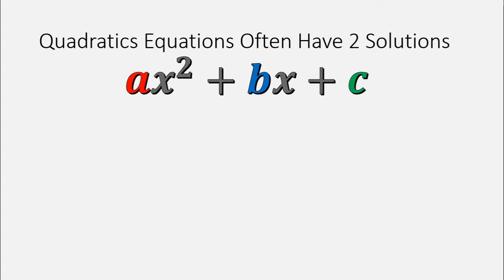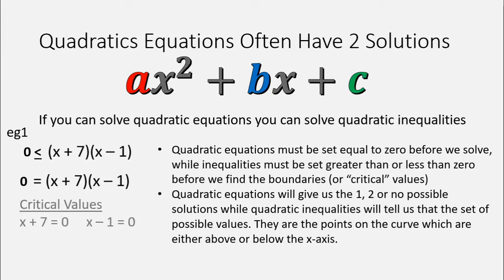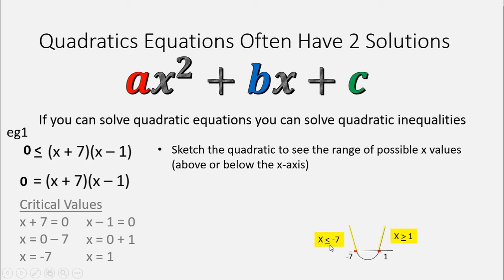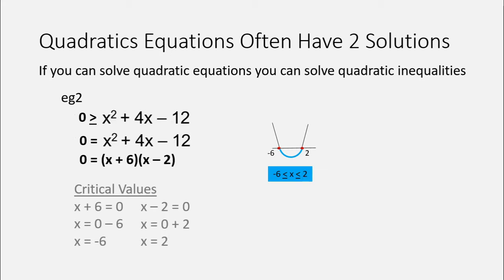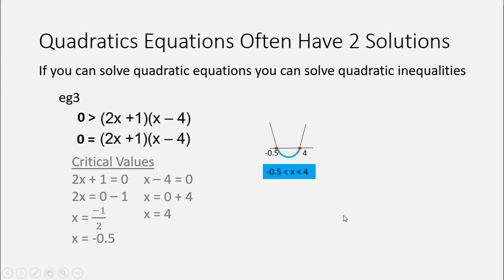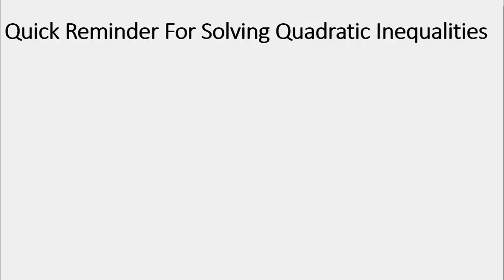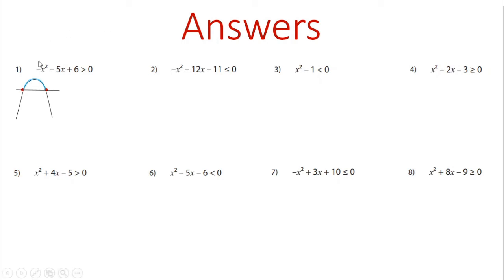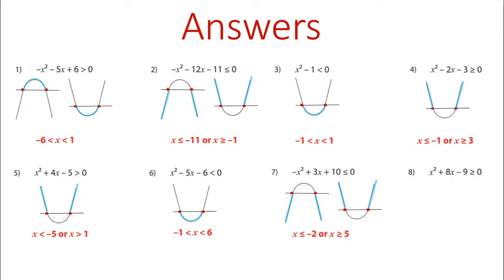Solving Quadratic Inequalities - Inequalities Series Part 4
This is a lesson on Solving Quadratic Inequalities. It is the fourth lesson in a series of four. If you are not familiar with this topic, it is important that you gain a good general knowledge before you start.  Here is a link to the rest of the lessons in the Inequalities series.

To Solve Quadratic Inequalities you must also have a strong background knowledge in Solving and Sketching Quadratics. Here are some links to lessons we have done on these topics as well.

If you have already covered this topic before you may want to skip ahead to minute ***  for some practise questions and as always the answers will be taken up at the end.